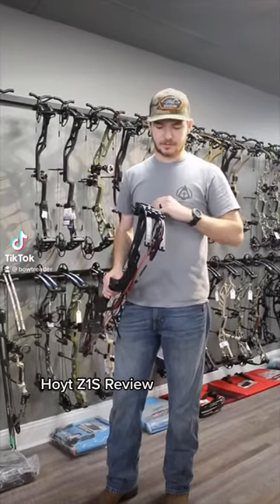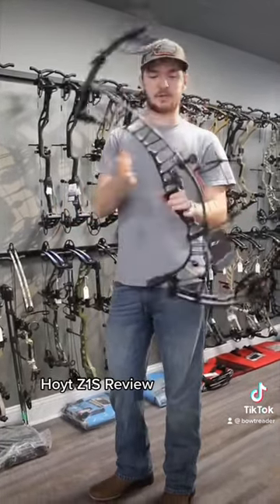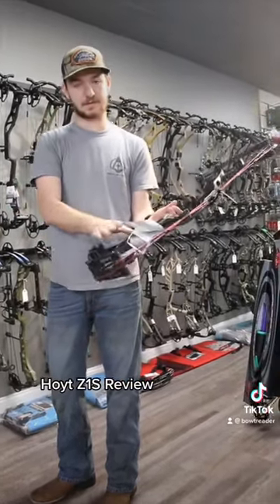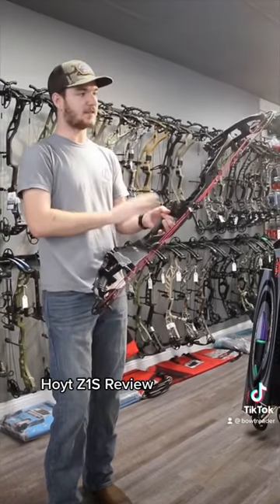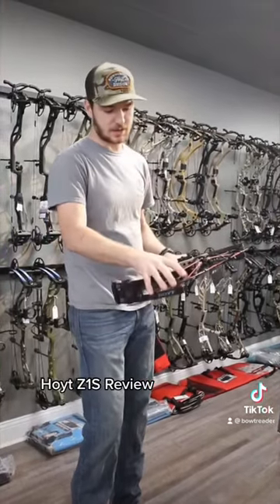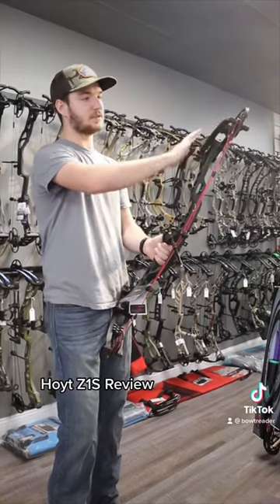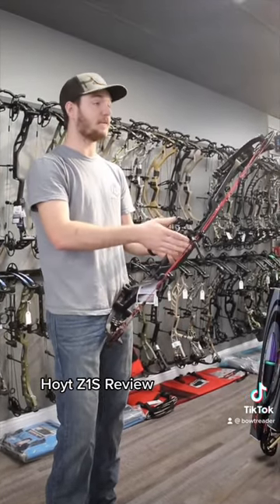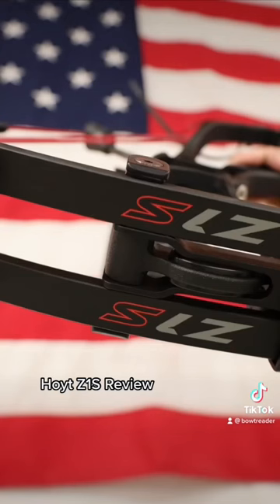Hoyt Z1S Review